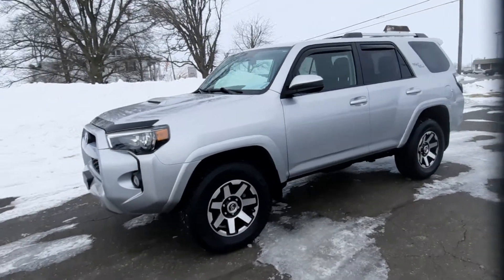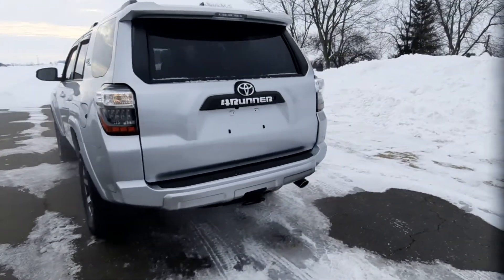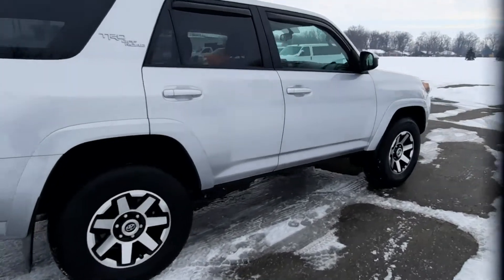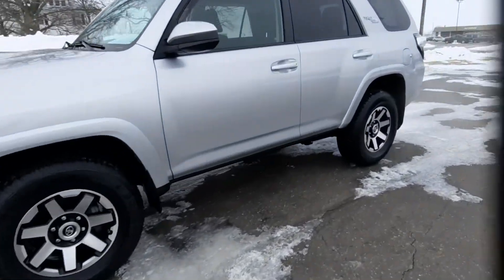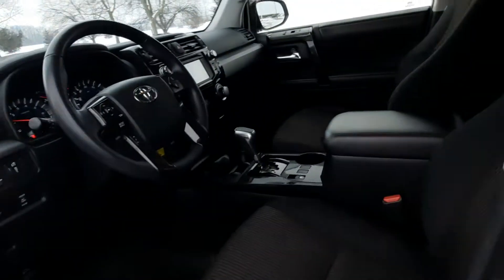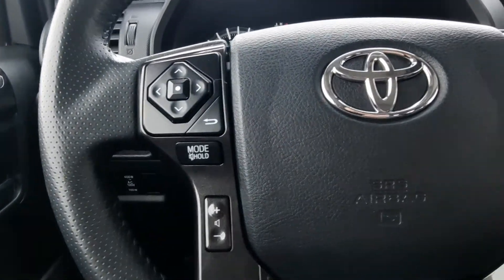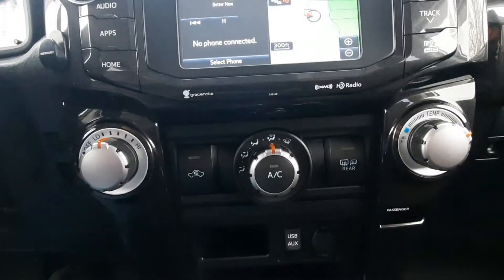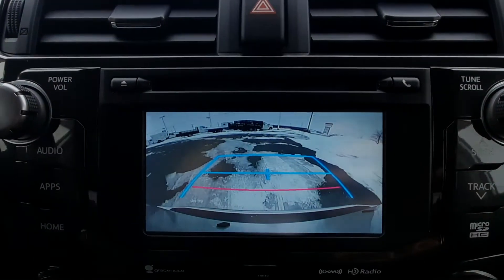Used 2018 Toyota 4Runner TRD Off-Road (N21404B)